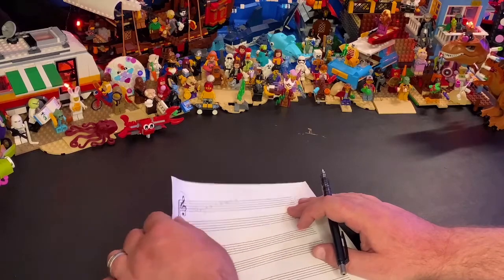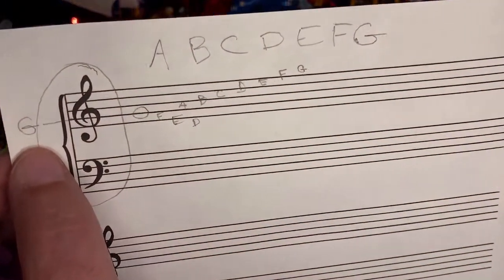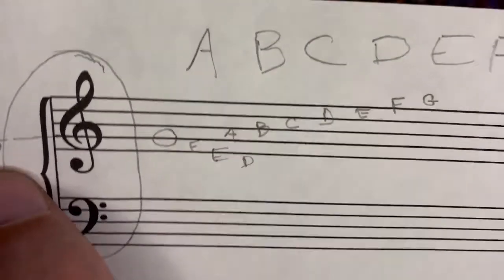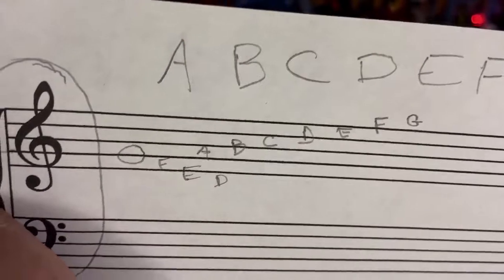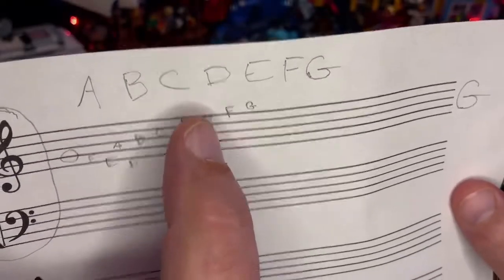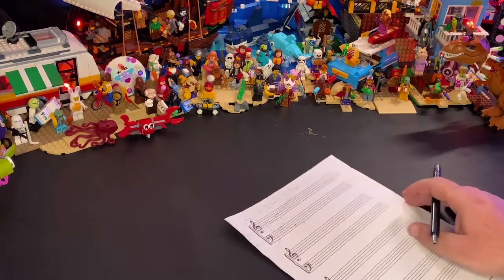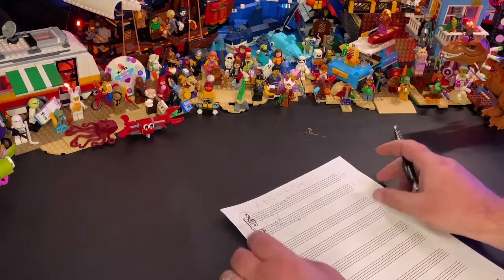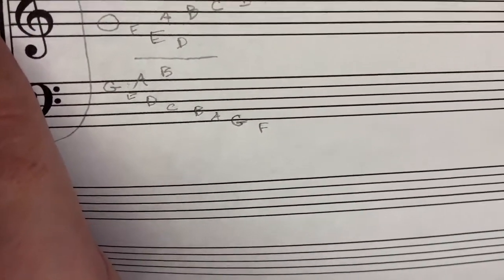ASMR - Soft Spoken Music Theory Lesson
ASMR - RJ gives a soft spoken lesson on Music Theory to help you relax and fall asleep. Talking Only.